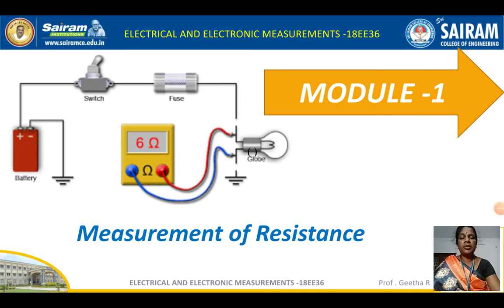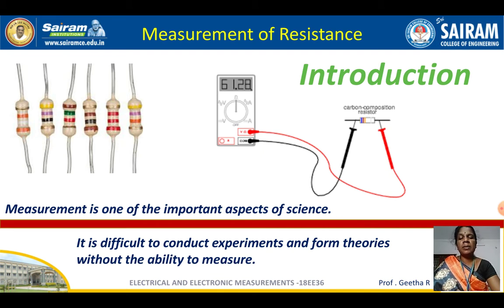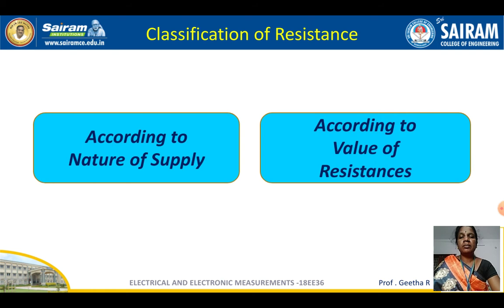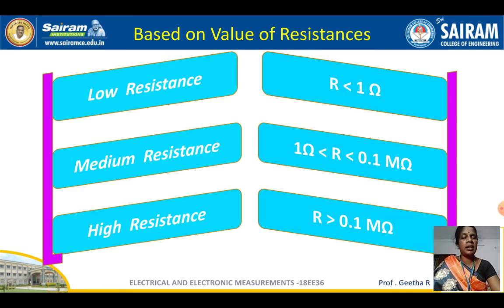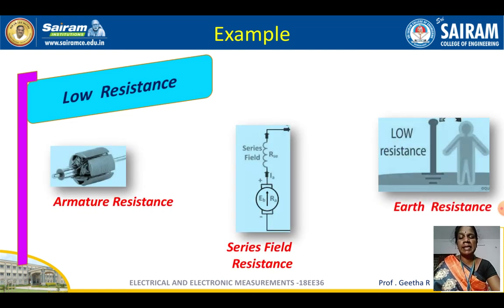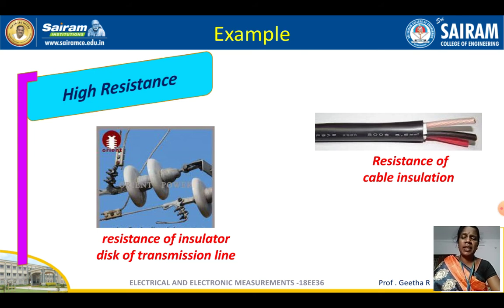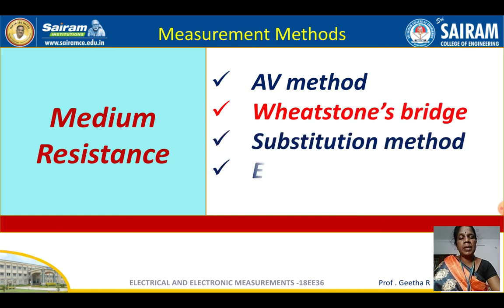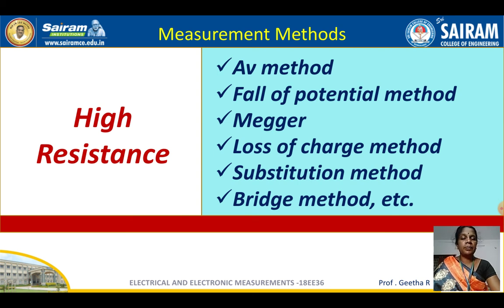Lecture video_1_18EE36_Module_1_Measurement_of_Resistance_1_Geetha